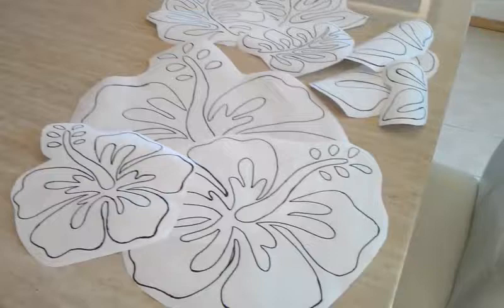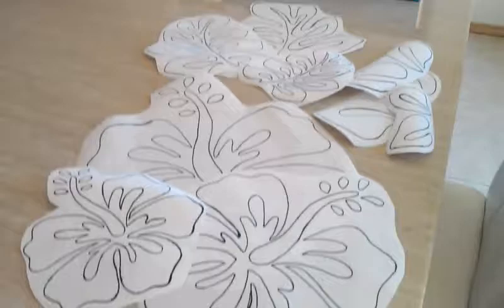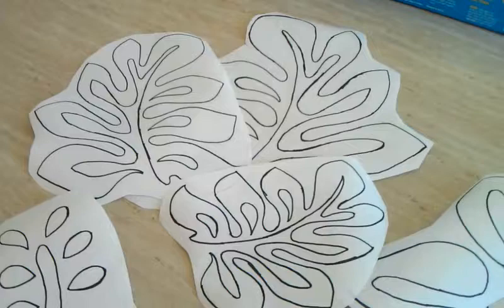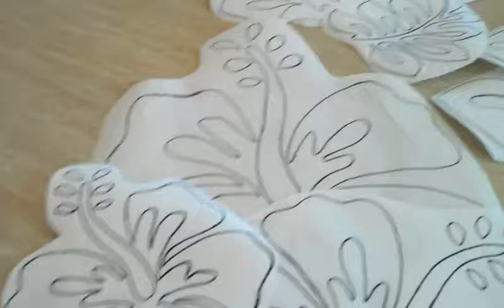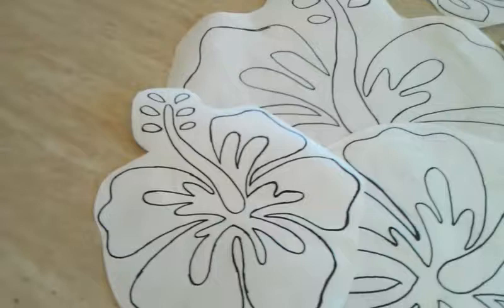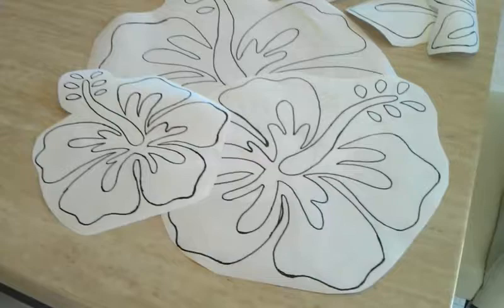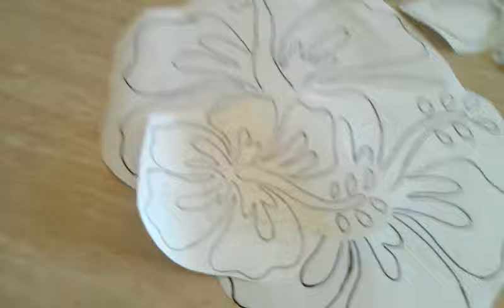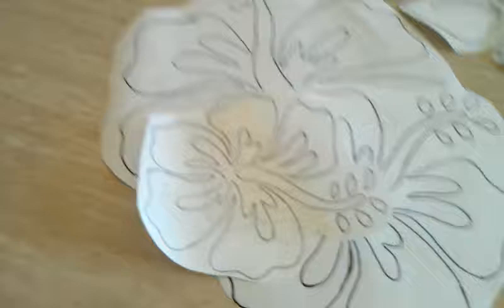Pattern Pieces Traced onto Freezer Paper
This is part of a whole segment on appliqueing very large hibiscus flowers for a F/Q duvet cover. or to purchase the hibiscus pattern kit go